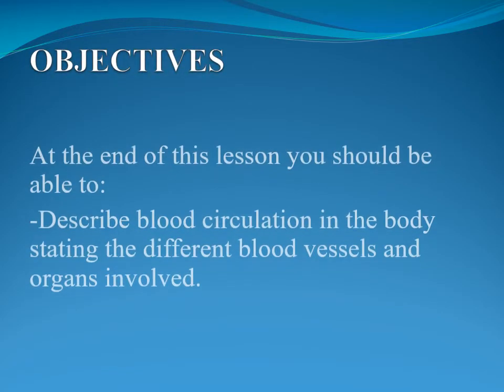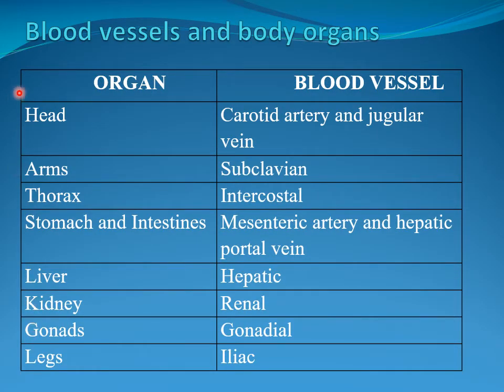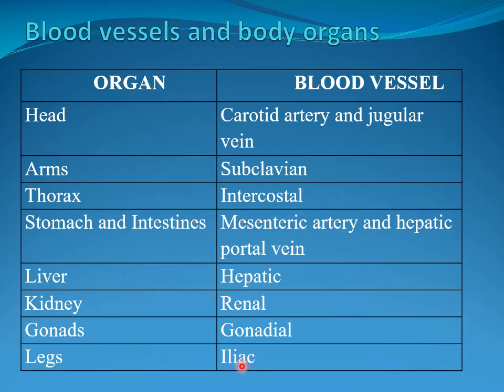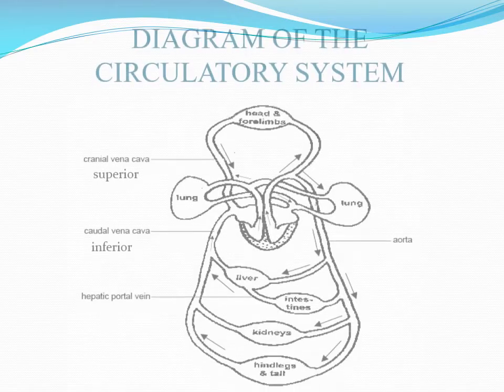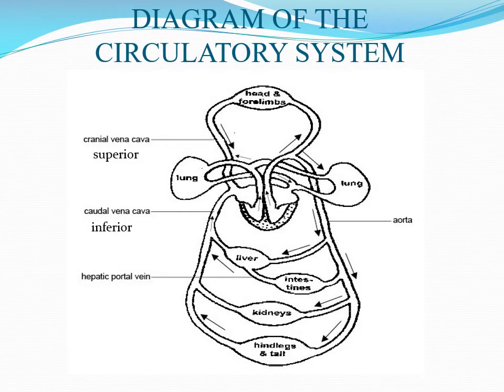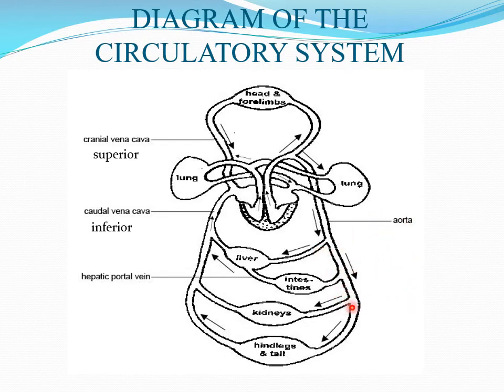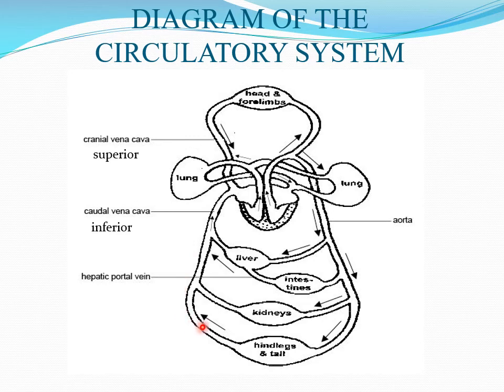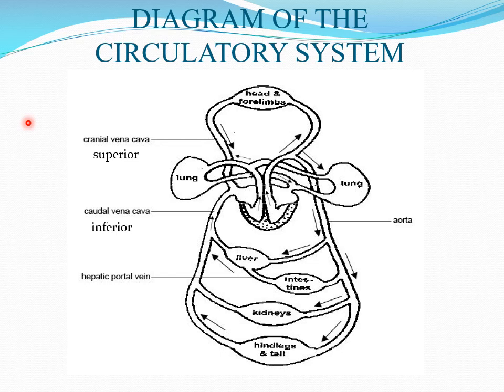BIOLOGY F4 Wednesday 18 May